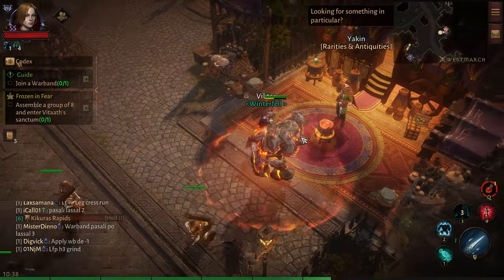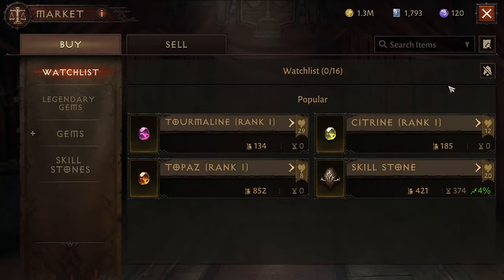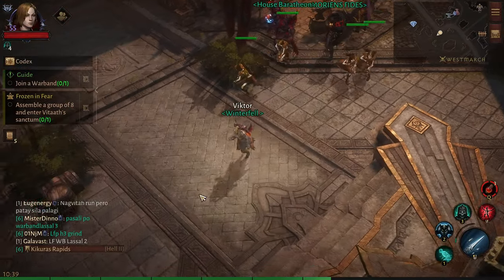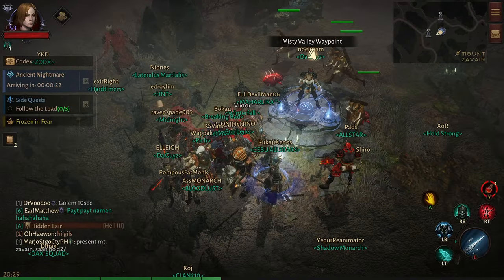WHERE TO FIND AND KILL ANCIENT NIGHTMARE | NECROMANCER | DIABLO IMMORTAL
WHERE TO FIND AND KILL ANCIENT NIGHTMARE | DIABLO IMMORTAL

PC SPECS
CPU: RYZEN 5 3600
MOBO: MSI B450M PRO-VDH MAX
RAM: 16GB DDR4 TFORCE TUF Gaming
GPU: SAPPHIRE NITRO R9 380X